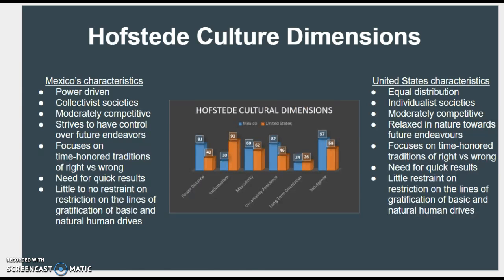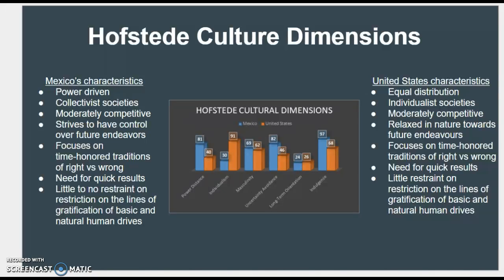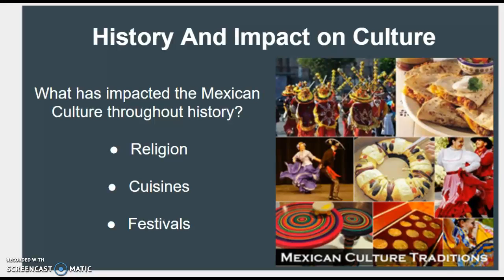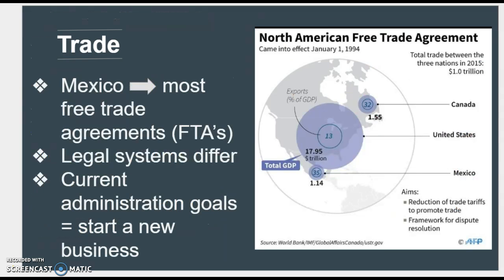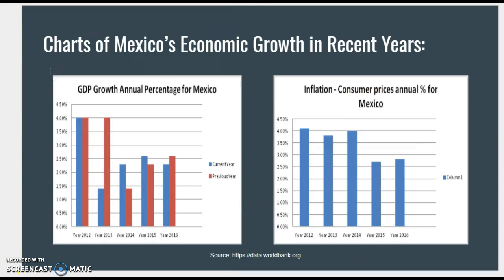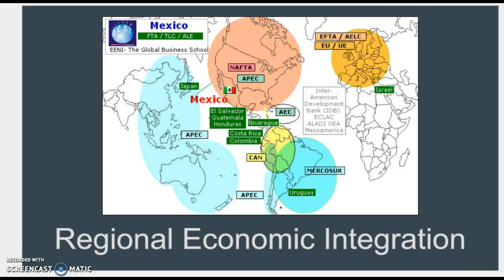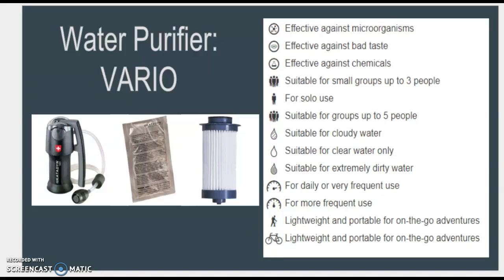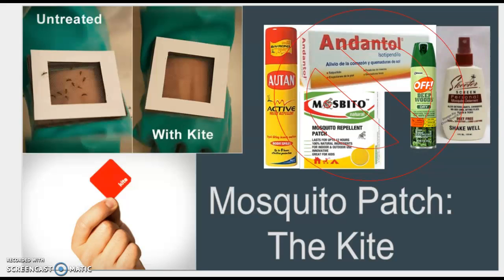Mexico Group Presentation